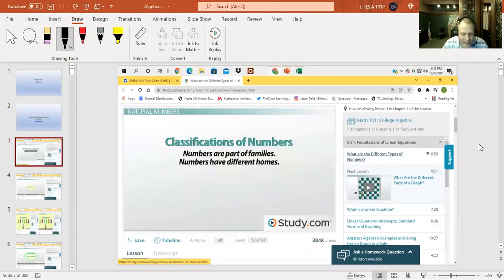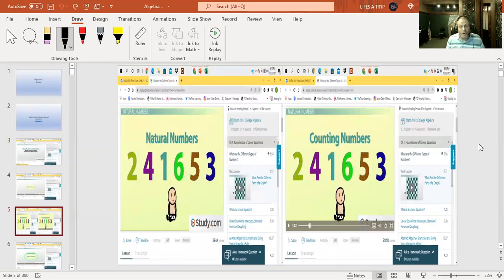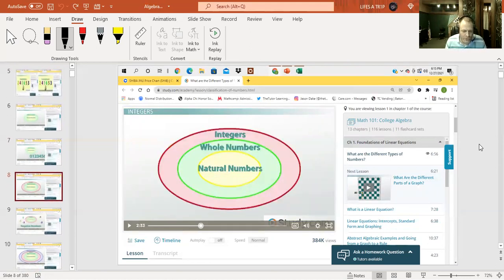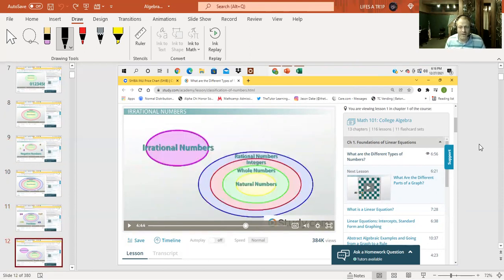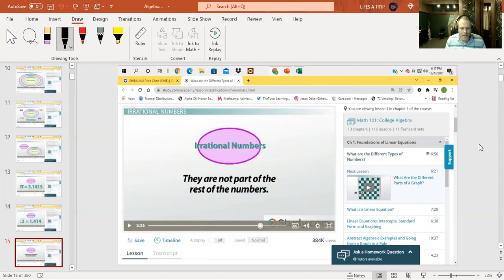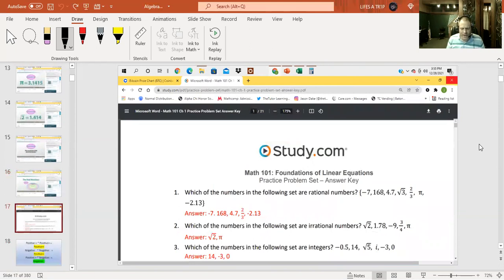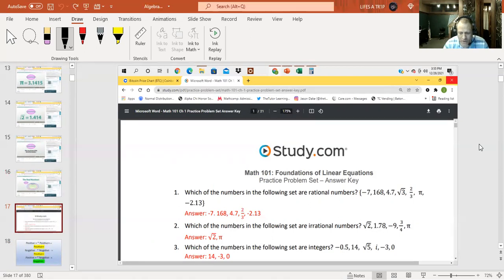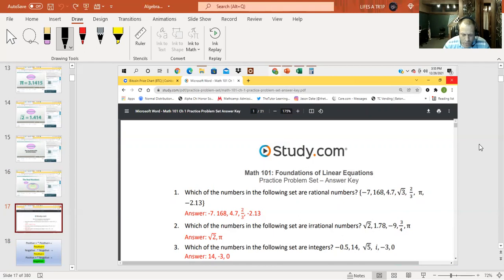Algebra I TheTutor Learning Center Video 1 The Real Numbers-- whole, rational, irrational, integers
Hi guys...Please be patient as these videos are very detail oriented and are for beginners who may struggle a little extra than most. These videos are also created for the students of the learning center. Let us Grow together!